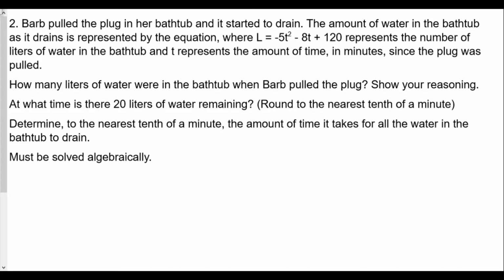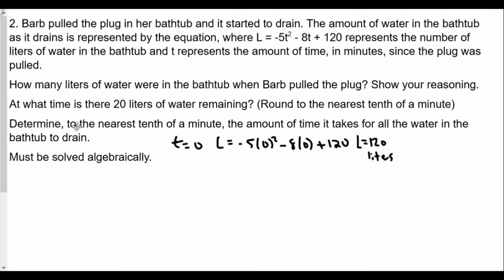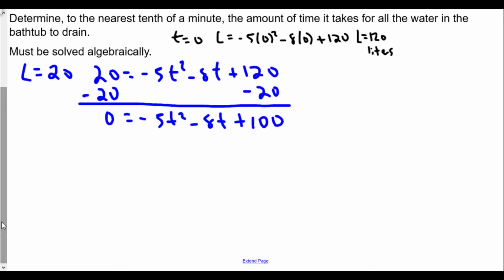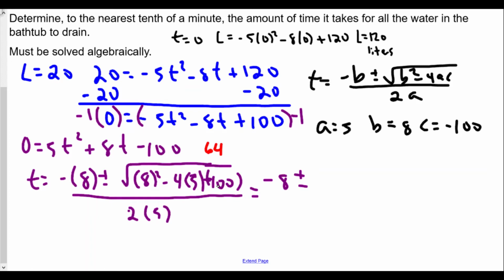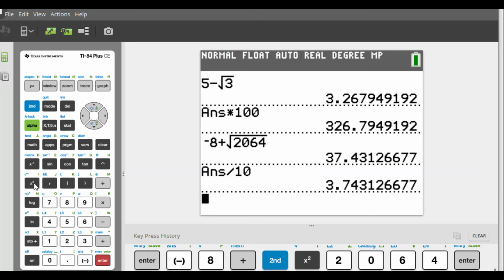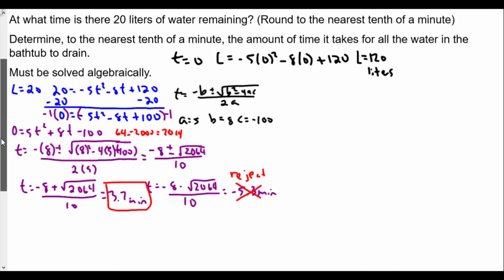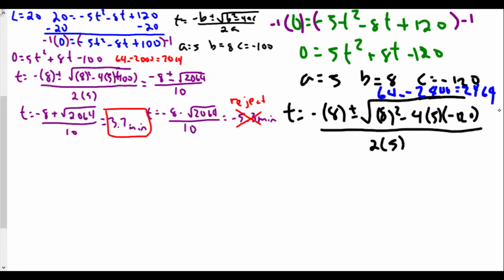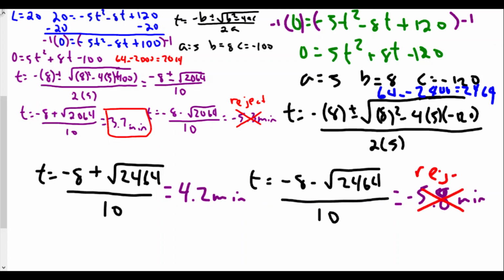MRS22 Spring 2021 Final Review Part 2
In this video, we are solving a quadratic equation word problem using the quadratic formula.